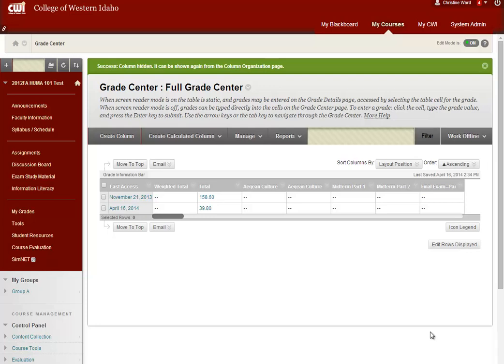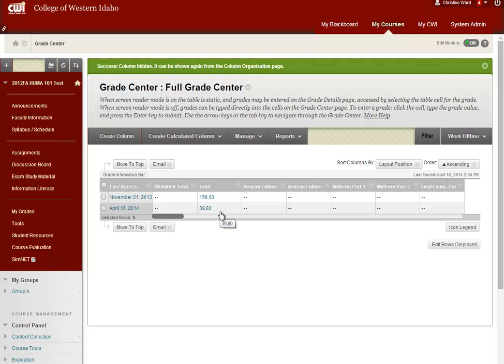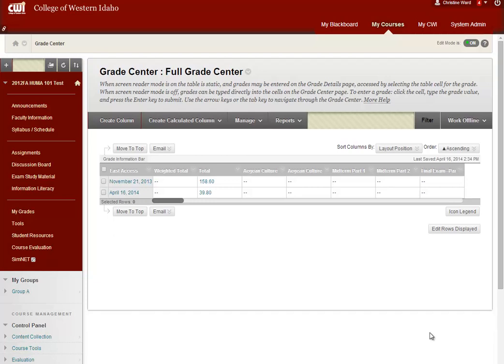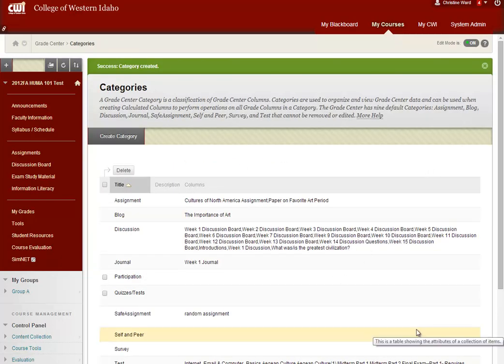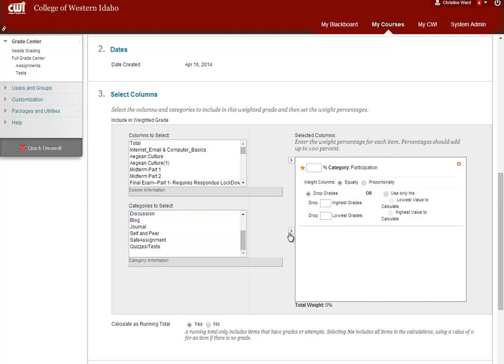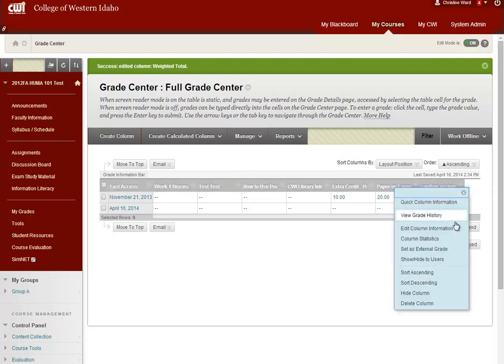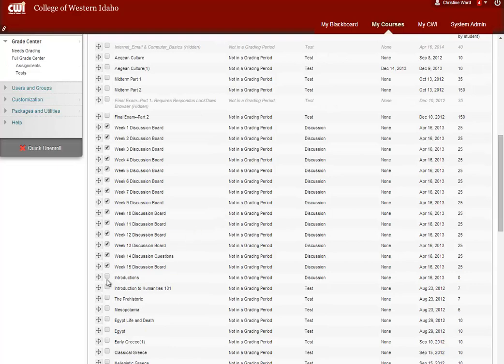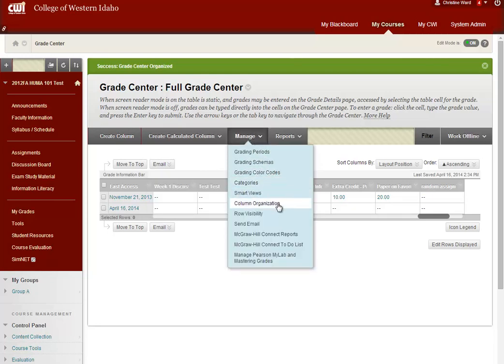Creating Weighted Grades in Blackboard